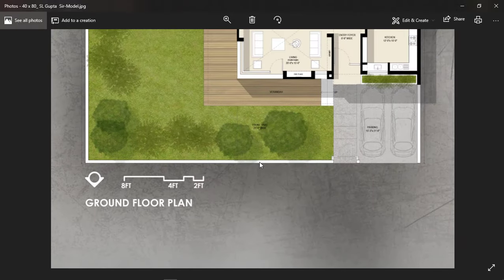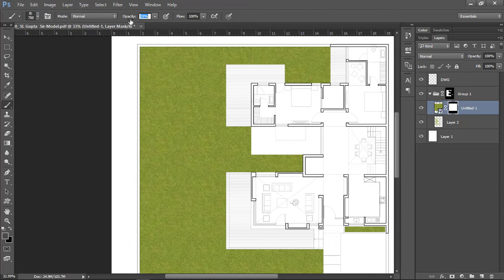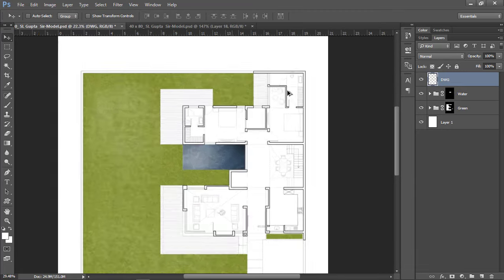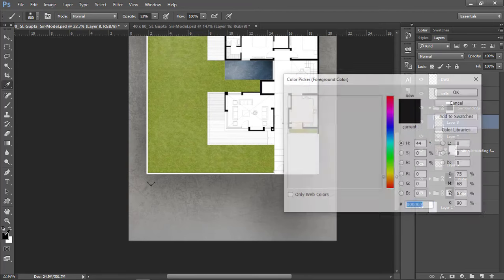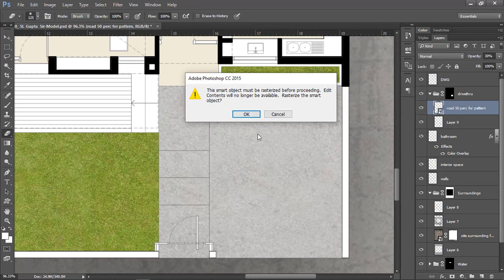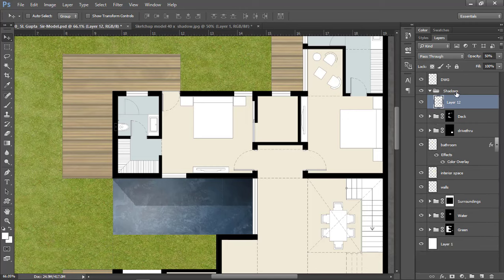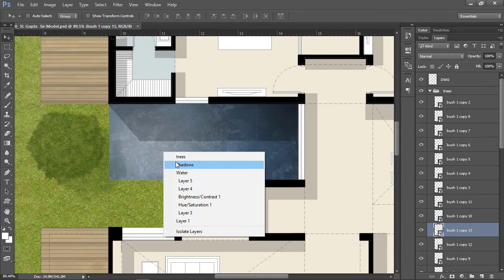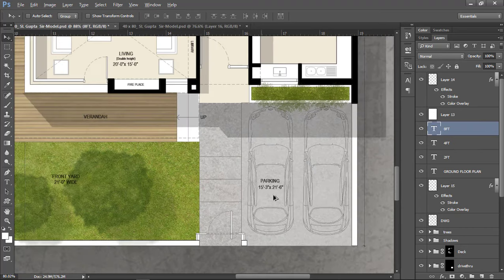How to Render a Floor Plan in Photoshop like a Professional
In this Photoshop tutorial, you'll learn How to Render a Floor Plan in Photoshop like a Professional, something that you can use for presentation architectural drawings, Its an easy tutorial on how to render a floor plan in photoshop and basically how to make a floor plan for beginners in adobe photoshop. You'll learn basics of photoshop rendering and photoshop architecture. Check out more tutorials from our playlist for photoshop tutorials and Rendering in 2D or how to work on any Illustration or Architectural Visualization.

architutors is one stop platform for students, architecture aspirants as well as architects professional to learn architecture tools like Sketchup, Autocad, Revit Architecture, Adobe Photoshop, 3d studio max, V-ray, Lumion-3d and much more. Here we share tutorials, tips and tricks about how to use these tools.